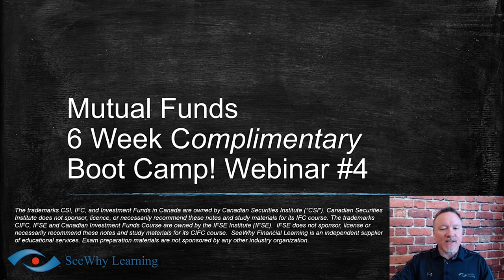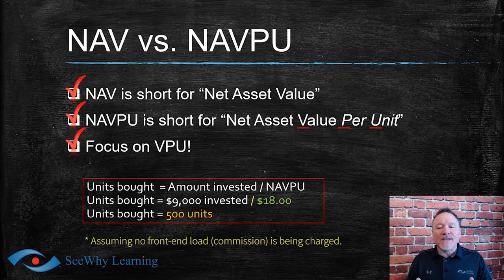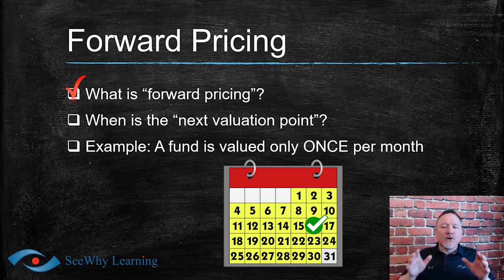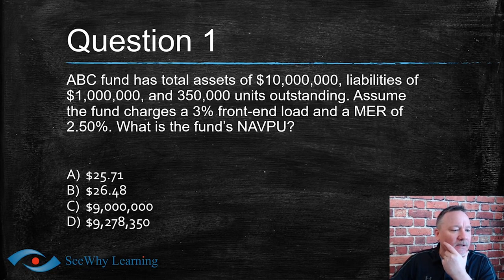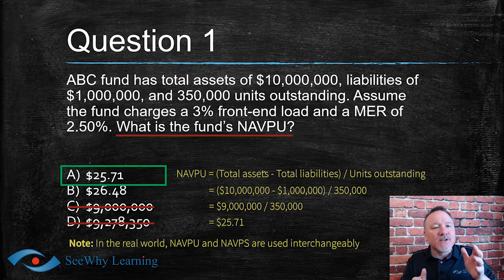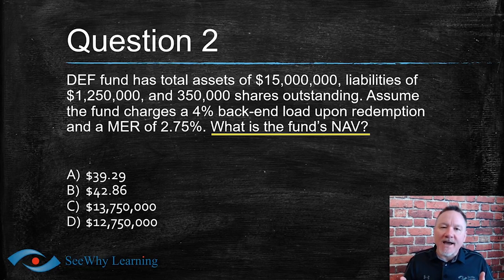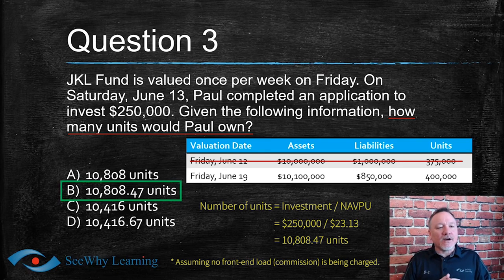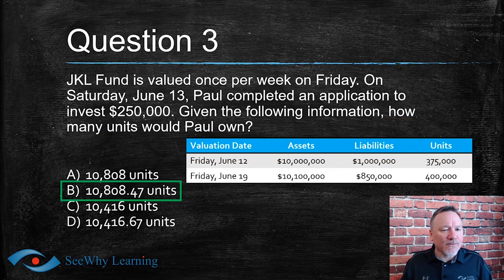Mutual Funds Course Boot Camp | Session #4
Welcome to week four of our Mutual Funds Course Boot Camp! Each week we are offering:

A 6-week part-time study schedule

Live stream webinars (like this one!), every Monday at 3 PM ET. Webinars are free of charge, regardless of whether or not participants are SeeWhy clients, so we invite everyone to join!

Our study coaches will be available via telephone each Friday in 15-minute increments. Time slots are limited, and are available on a first-come first-serve basis to students with an active SeeWhy Mutual Funds subscription. Limit of one session per student per Friday.